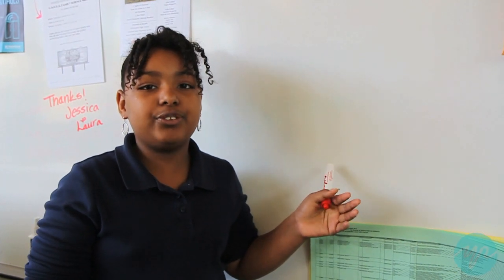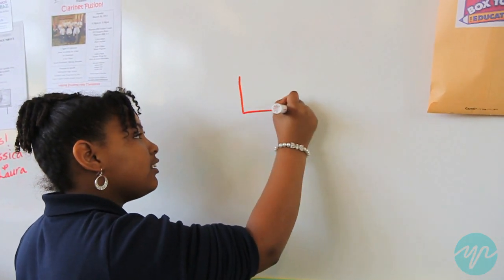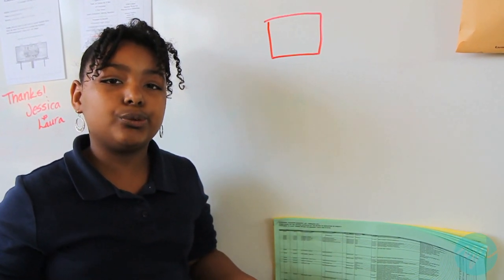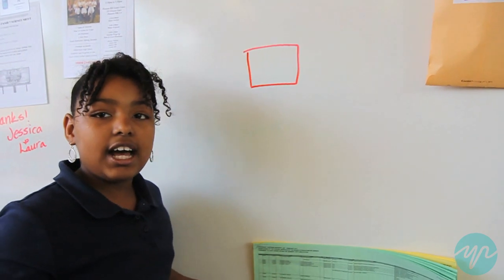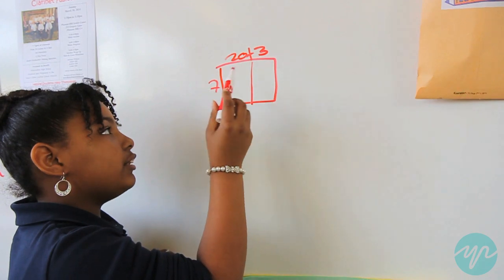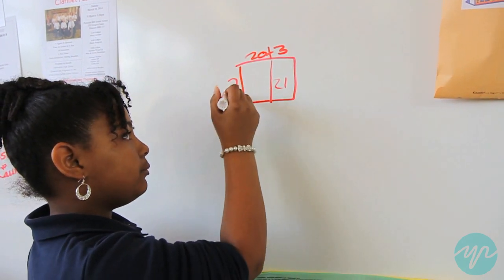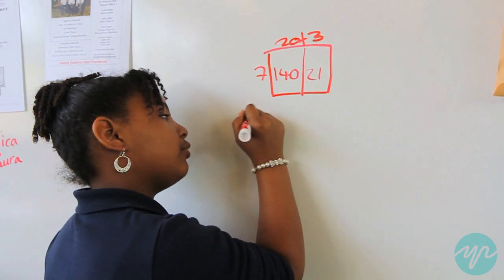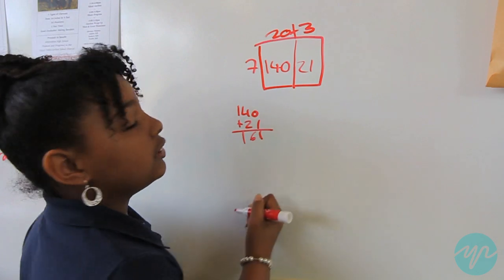Common Core Box Method Multiplication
Meadow Homes 4th Graders Embrace Common Core Standards

Filmed by: Myles Bess